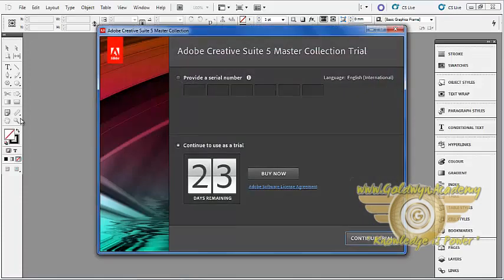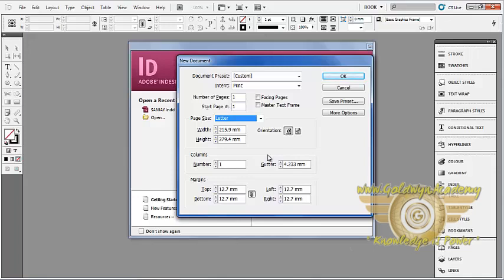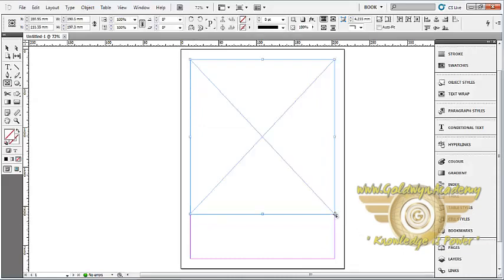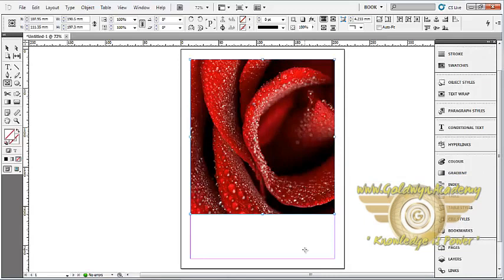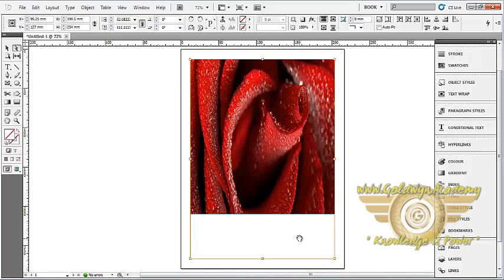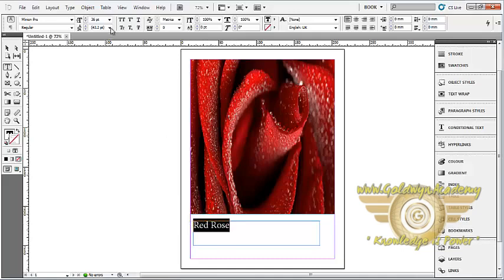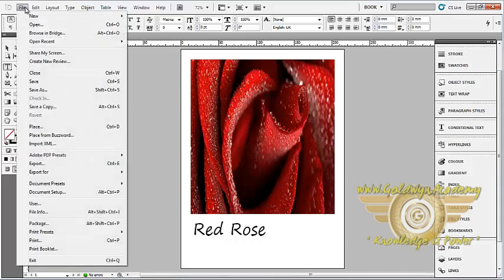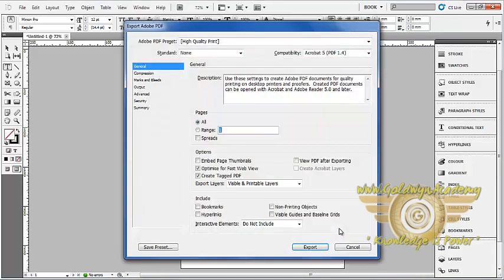Create Magazine Print part-14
InDesign Is Always Getting Better, With New Features Rolling Out Regularly. And With Your Creative Cloud Membership, You Get Them As Soon As We Release Them. Join! Special offers. No internet access needed. Free product updates. All CC apps & more,